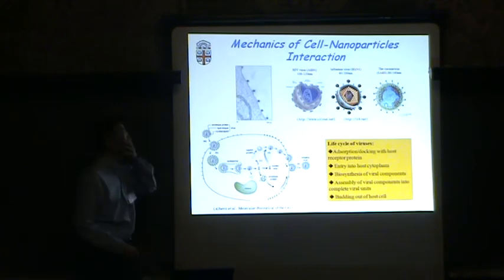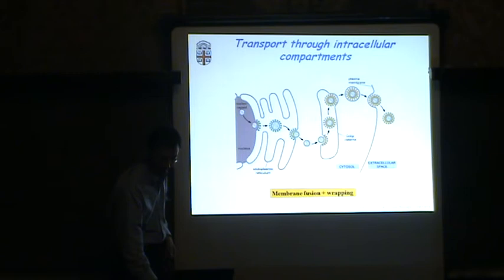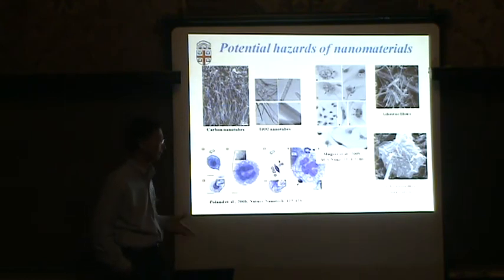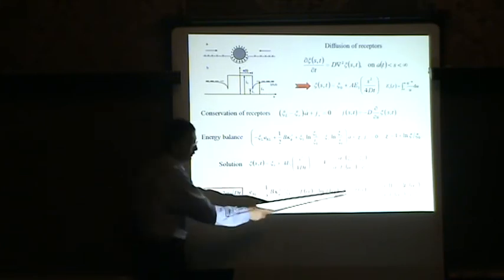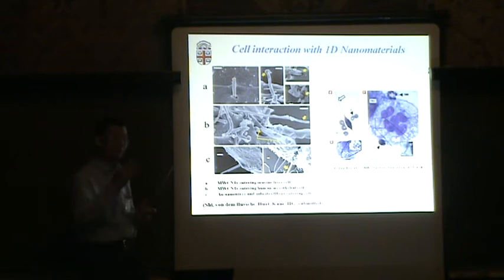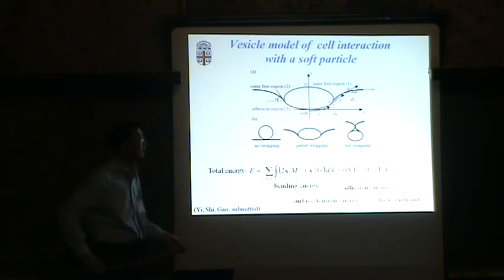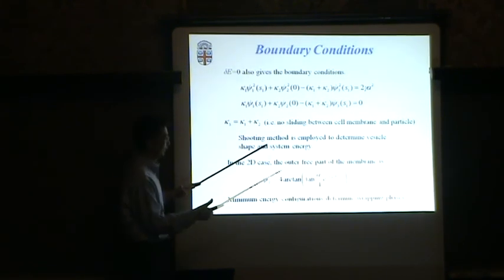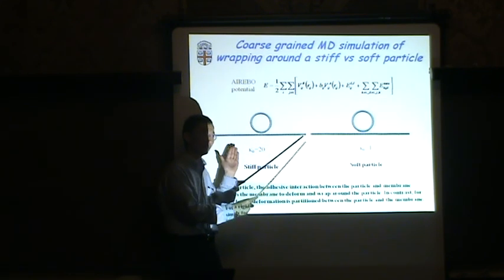CISM2011_Gao_Lecture 3 (1).MPG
Prof. Gao at the "Advanced and Bio-Inspired Nanomechanics" CISM course, 18-22 July 2011, coordinated by Prof. Pugno.